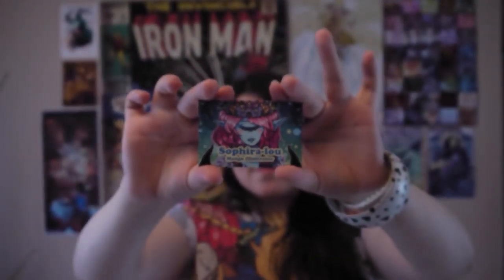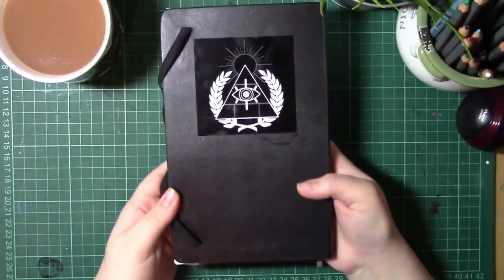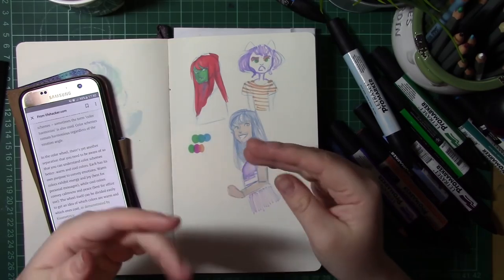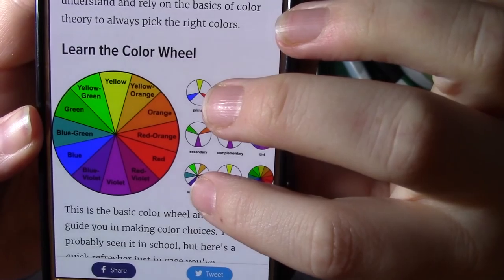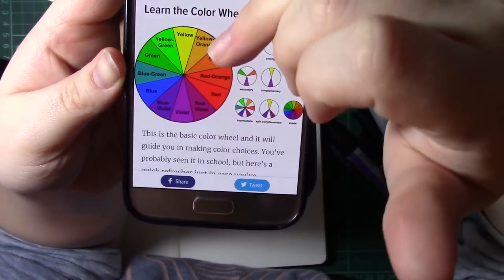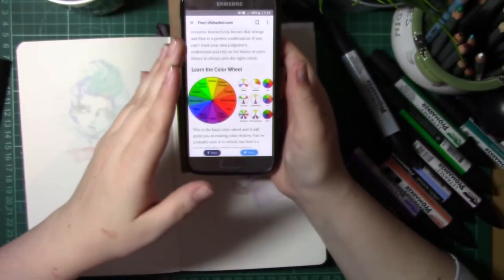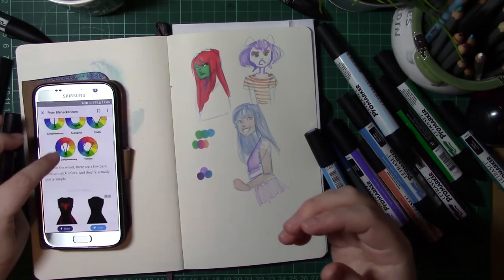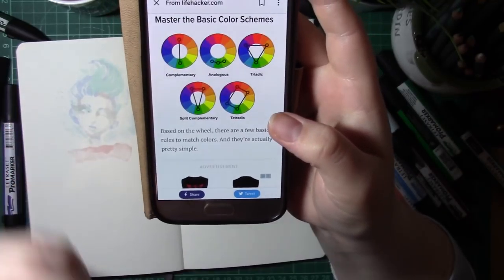Picking the Perfect Palette - Sketchbook Sundays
Welcome to a new video series i'm starting where I answer topics and cover questions you guys ask me. in this series i can cover simple tutorials and answer questions while i sketch so if you have any things you'd like to see let me know in the comments below!

Equipment used-
Moleskine Art plus sketchbook
wh smith pencils
Promarkers